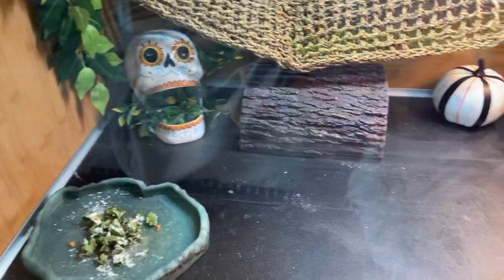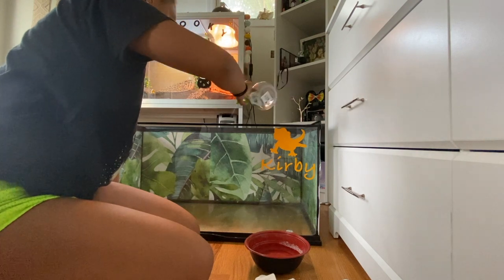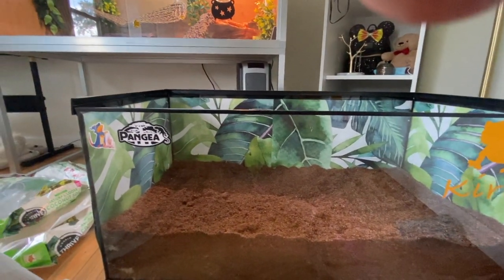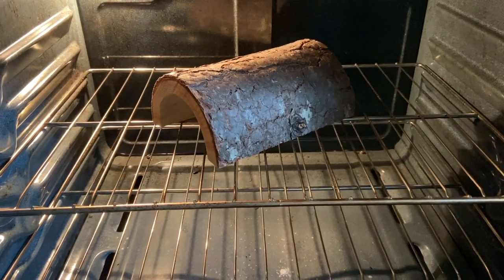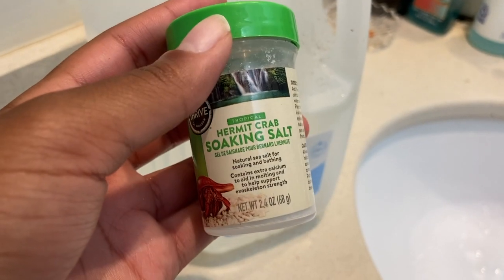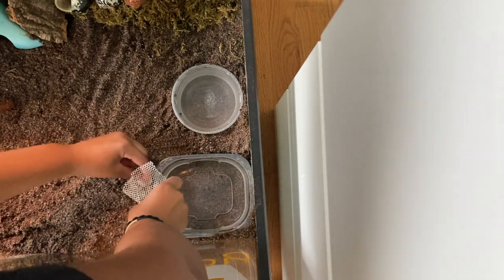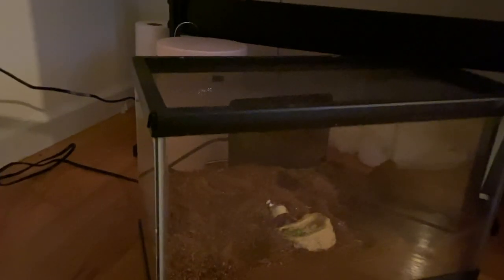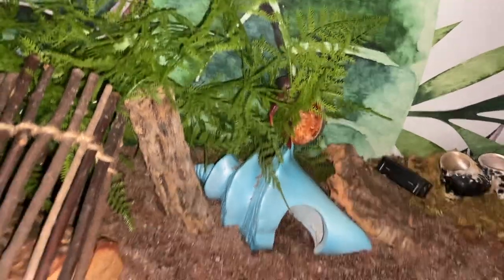HERMIT CRAB 40 GALLON TANK SETUP!! | KRISTEN AND KIRBY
HEY GUYS! I hope you enjoyed watching me upgrade the hermit crab's tank!!
STUFF IN THIS VIDEO
- Quickrete play sand (1, 50lb bag)
- 32 quarts of Eco Earth